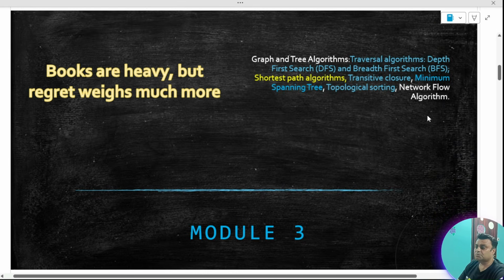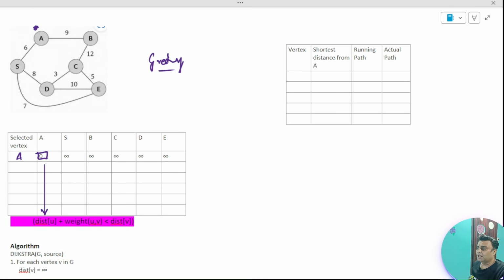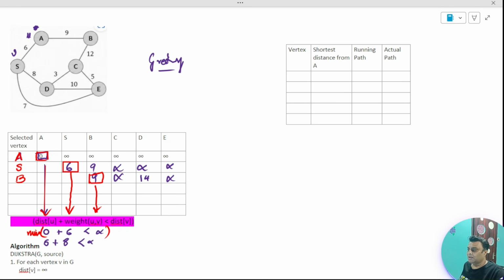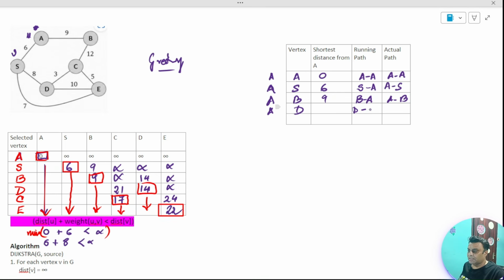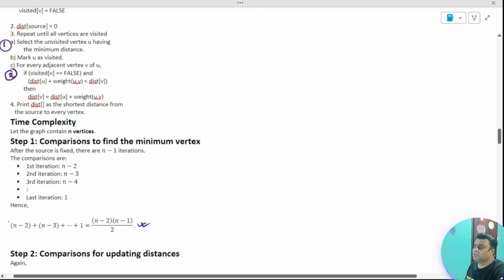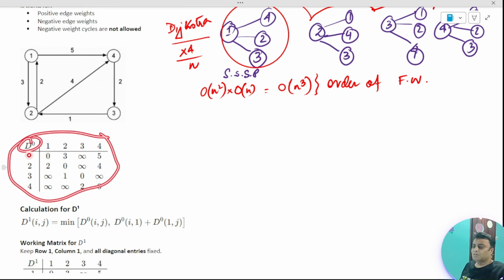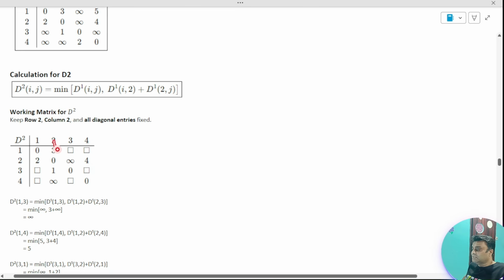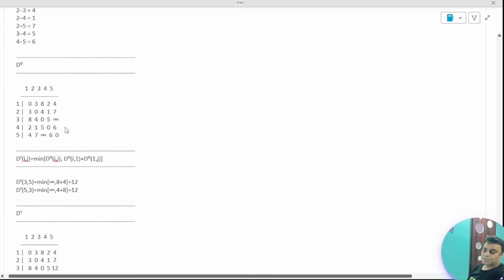🎓 DAA Lecture 3.4: Shortest Path Algorithms Explained 🔥 | Dijkstra & Floyd-Warshall | Code2Win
**About Kallol Bhattacharya**

Welcome to this lecture in our **Design Analysis of Algorithms (DAA)** series, where we continue **Module 3 – Graph and Tree Algorithms** by studying one of the most important graph optimization problems — the **Shortest Path Problem**.

00:00:00 – Introduction
00:01:17 – Dijkstra Algorithm
00:22:57 – Dijkstra Questions
00:23:23 – Floyd Warshall
00:38:10 – Floyd Warshall Questions

📄 **Lecture Notes**

🎯 **Ideal For**

• B.Tech / BCA / B.Sc Computer Science students
• MAKAUT and university examination preparation
• Coding interview preparation
• Placement preparation
• Competitive programming learners
• Students studying Graph Algorithms

Shortest Path Algorithms are among the most important topics in Design Analysis of Algorithms. They are widely used in GPS navigation systems, computer networks, routing protocols, AI path finding, logistics optimization, and graph analytics.

This lecture helps you:

* Understand Single Source Shortest Path problems
* Learn Dijkstra's Algorithm step-by-step
* Learn Floyd-Warshall Algorithm systematically
* Compare Dijkstra and Floyd-Warshall algorithms
* Understand shortest path relaxation concepts
* Analyze algorithm time complexity
* Solve university numerical problems confidently
* Prepare for MAKAUT examinations and coding interviews

✅ Graph Algorithms mastery
✅ Greedy Algorithms
✅ Dynamic Programming
✅ Interview-focused algorithm analysis
✅ University exam preparation (MAKAUT aligned)

🏷️ **YouTube Tags**

📩 **Follow us for updates and bonus content!**